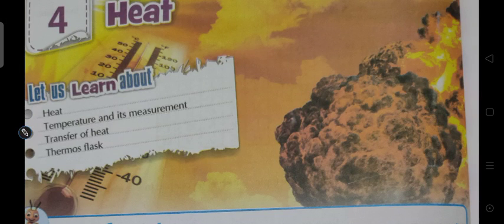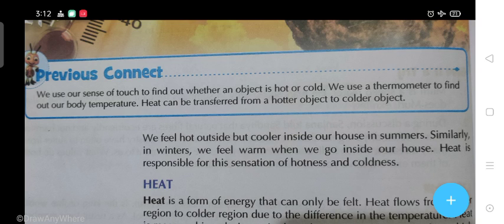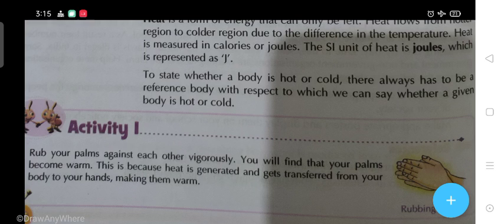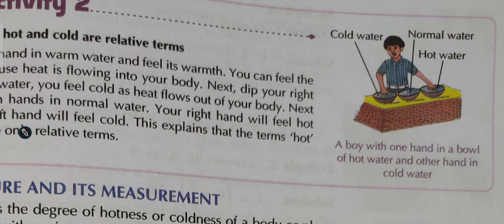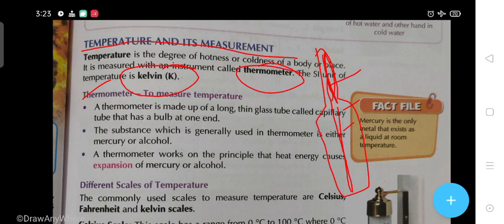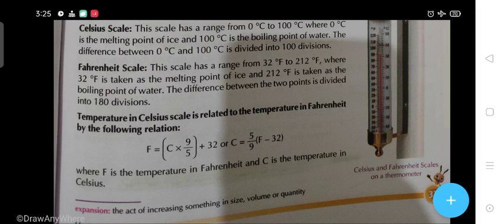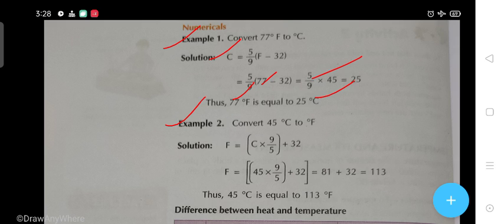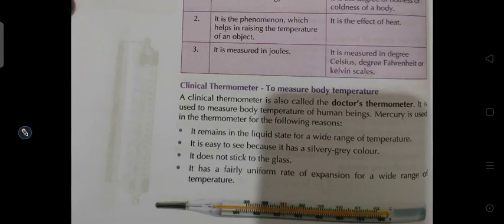Class 7 (CBSE) | Science | Chapter 04 - Heat (Part 1)